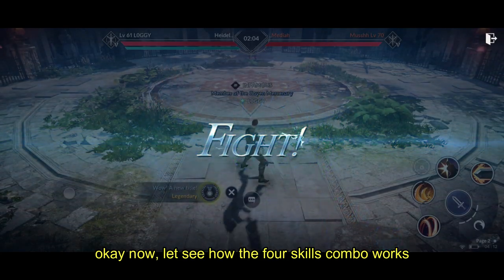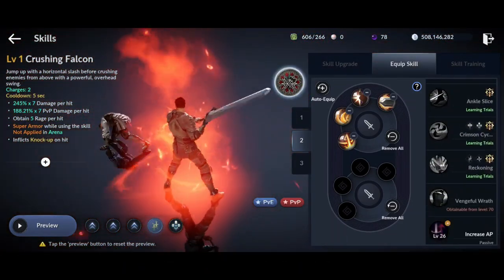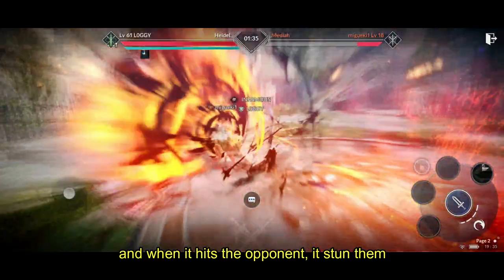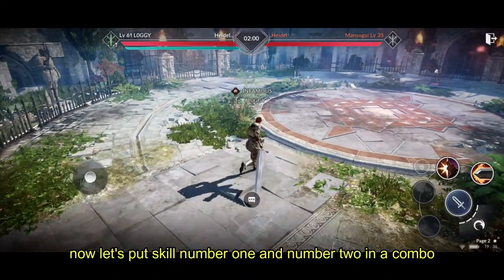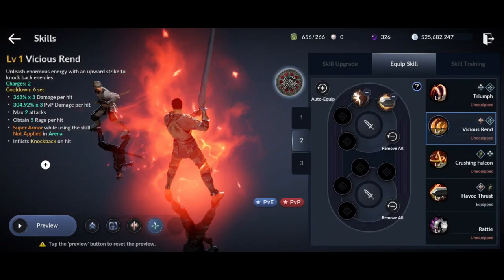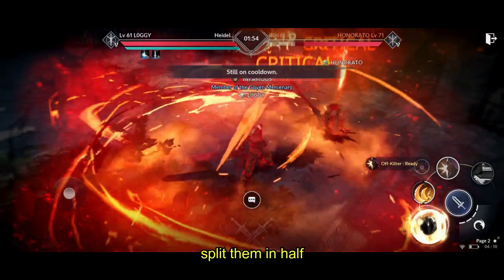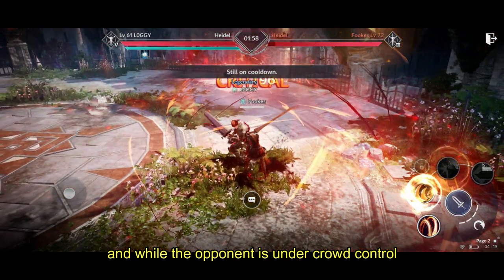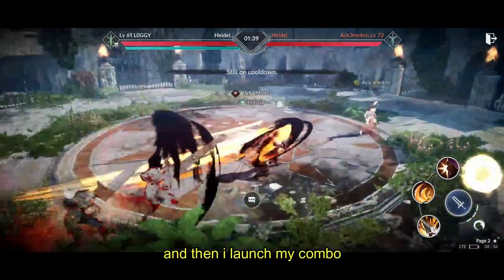Berserker Brain Dead Combo Guide, Win PvP with only 4 skills - Black Desert Mobile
In this video,  i want to explain in details about Berserker's PvP skills and fighting style that are commonly  used in arena.
i will breakdown the detail of every skills, and explain step by step on how to chain these skills into a powerful combo strike.

Music in the video:
"Black cat"
taken from Youtube music library